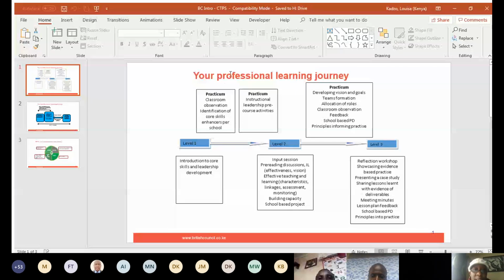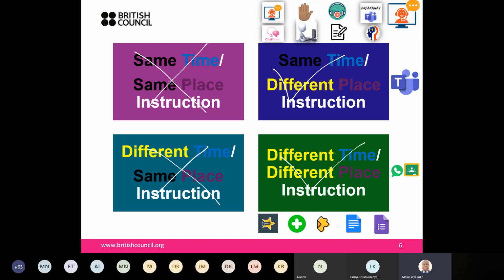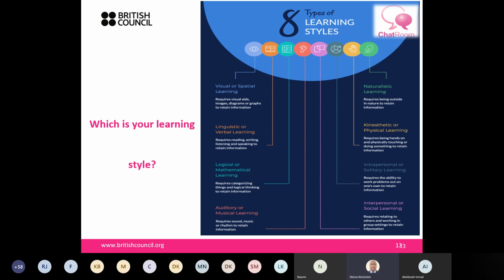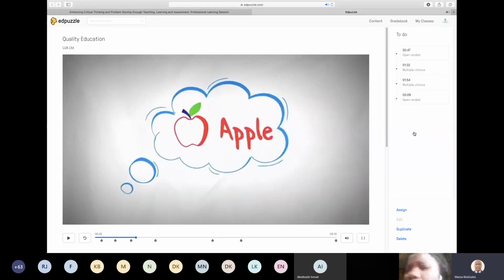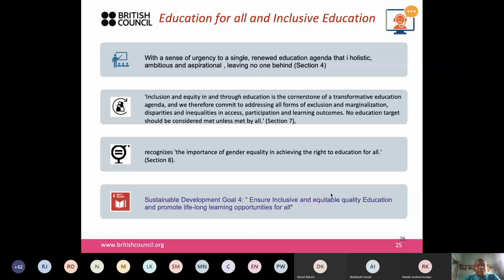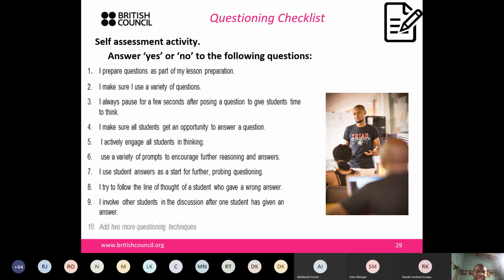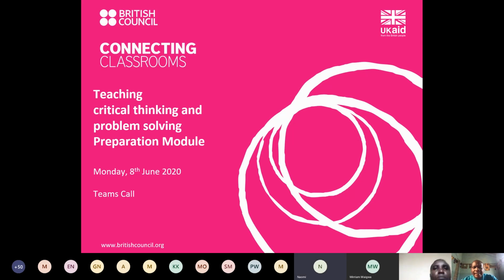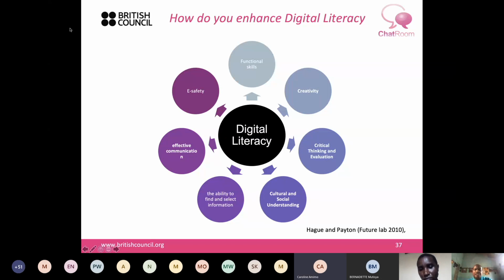Introduction to Remote Learning CTPS CPLS